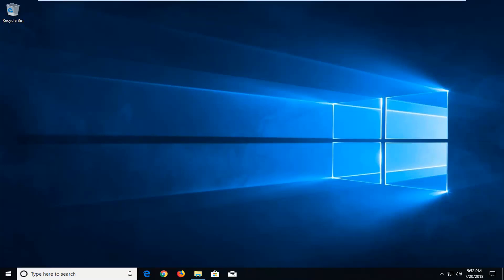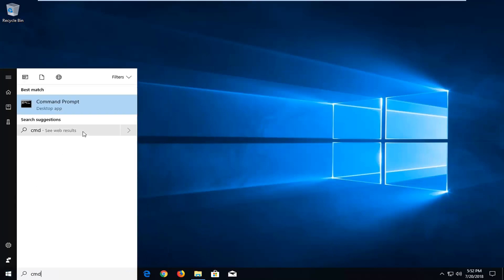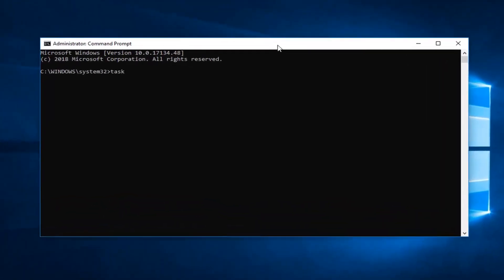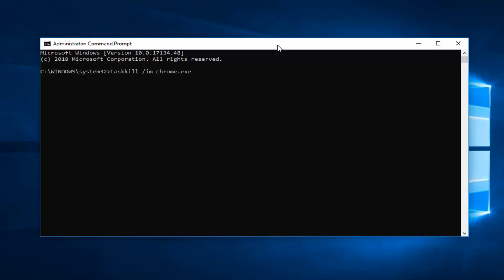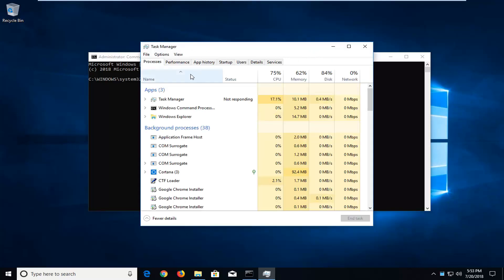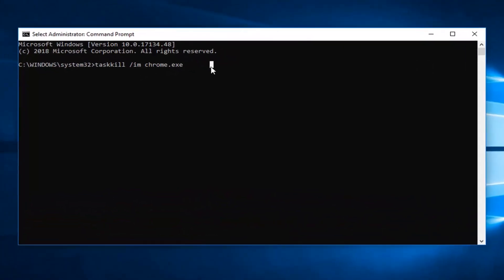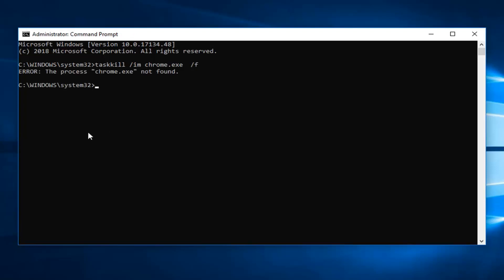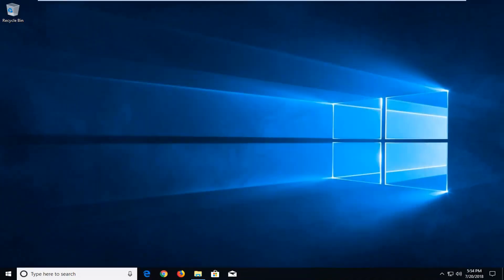Fix Unable to Terminate Process ‘Access Is Denied’ In Windows 10/8/7 [Tutorial]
Issues addressed in this tutorial:
unable to terminate process access is denied windows 10
unable to terminate process access is denied windows 7
unable to terminate process access is denied
unable to terminate process task manager
unable to terminate process the operation is not valid
unable to terminate process windows 10
task manager unable to terminate process
unable to terminate process tree access is denied
unable to terminate process the operation could not be completed
unable to terminate process tree windows 10

Users can usually close the software and other processes by clicking Task Manger’s End task button in Windows. However, Task Manager doesn’t always terminate processes. Some users have stated that an “Unable to terminate process” error message window pops up when they try to terminate certain processes. The error message states: “The operation could not be completed. Access is denied.”

Task Manager doesn’t terminate the required process when that error arises. Consequently, users can’t close unresponsive software or other service processes with Task Manager when the “Unable to terminate process” error message pops up. Nevertheless, there are a few other ways that users can potentially terminate the process for an unresponsive program.

In this tutorial, we will see how to force close a program, even when the program won’t close with Task Manager.

If you open the Task Manager, right-click on the process and select End task, the process should close. If it does not, go to the Details tab, right-click on the process and select End process tree. Maybe this will help. If it does not, then read on.